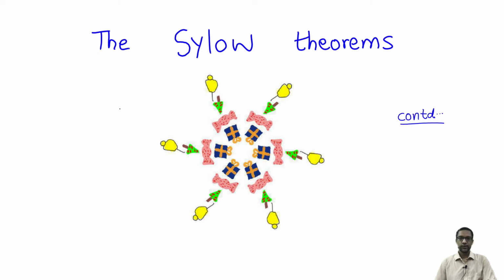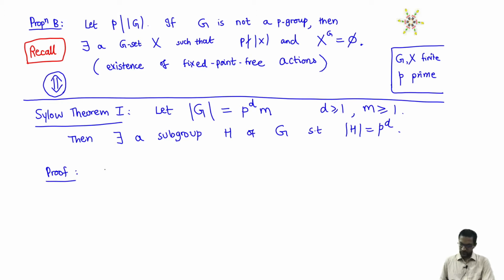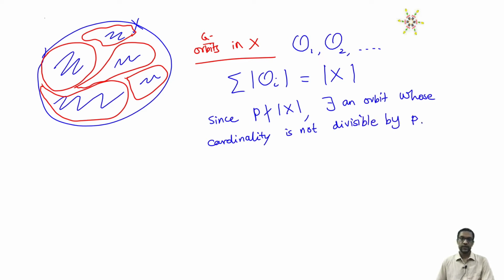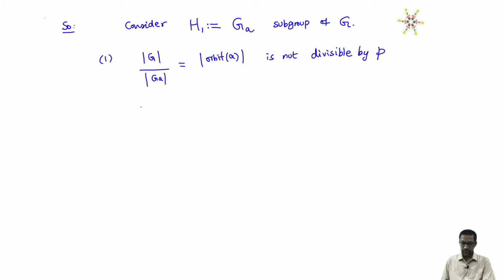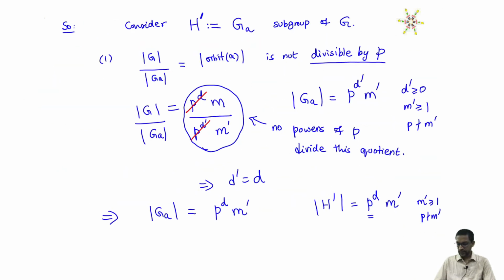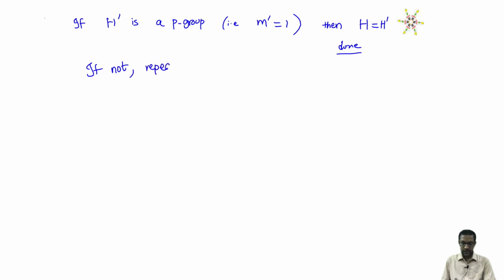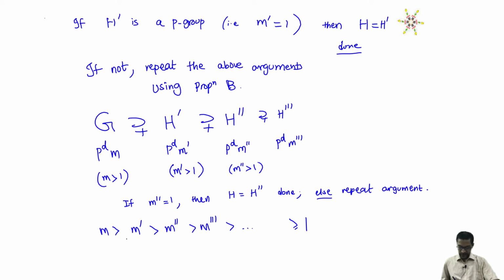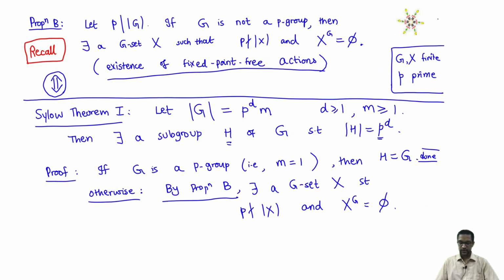Sylow Theorem I